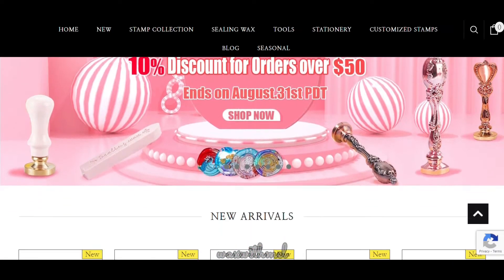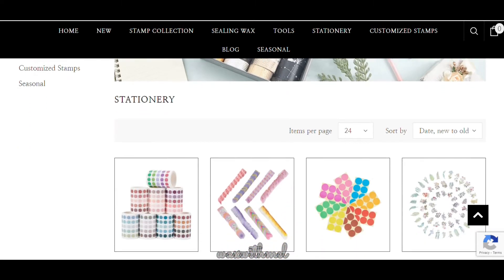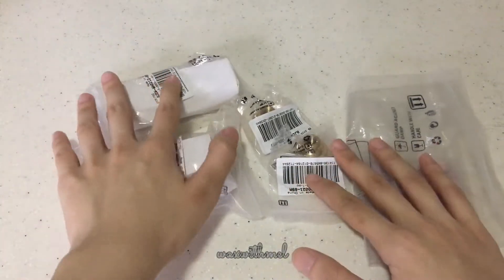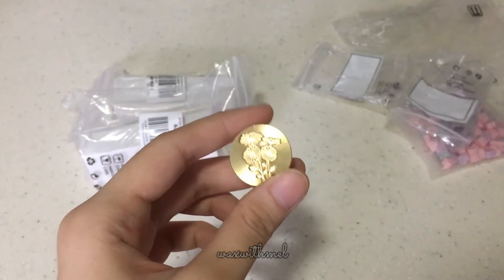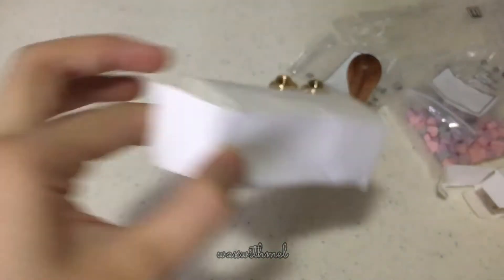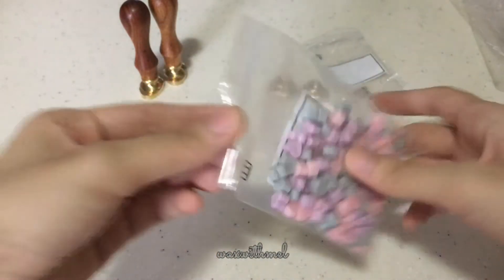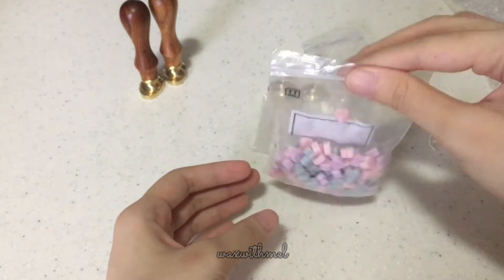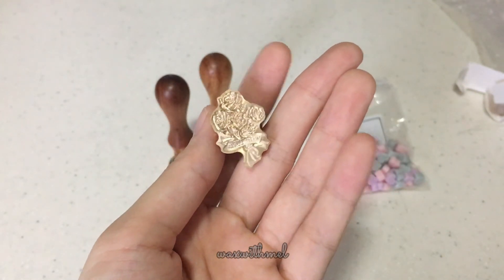Craspire Unboxing | Wax Stamp Supplies | Wax Seal Unboxing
Craspire reached out to me some time ago and requested that I try out some of their products - I will do that in another video - for today, I will be doing a short introduction of their site and the items that I received. ♥
This code is specially for my audience, I don't get commissions from the code and this video is not paid, so any comments I make are my honest opinions.